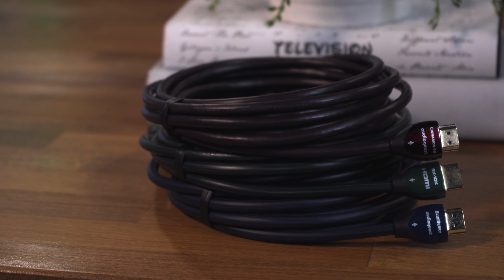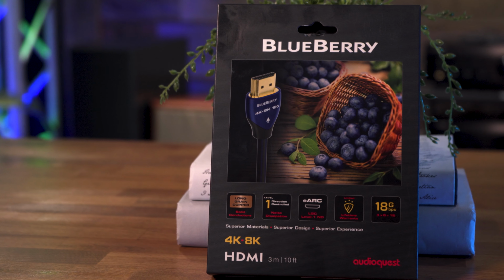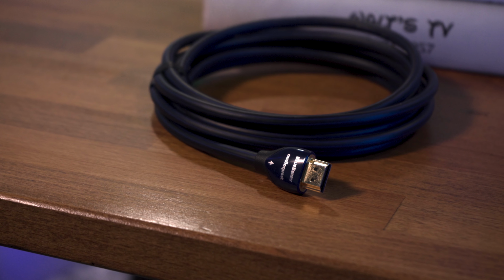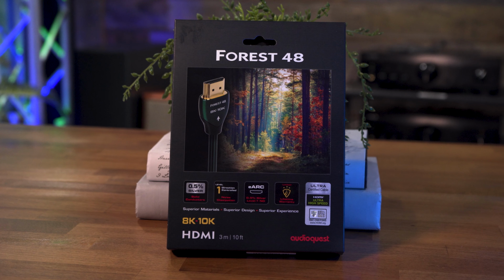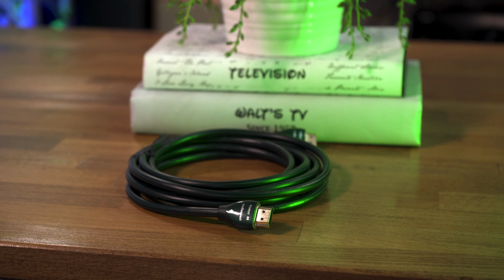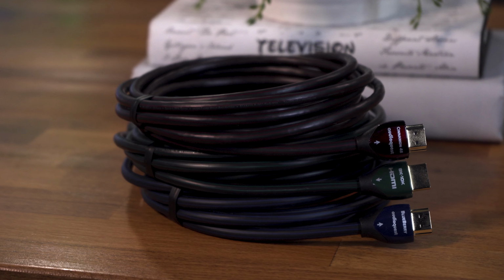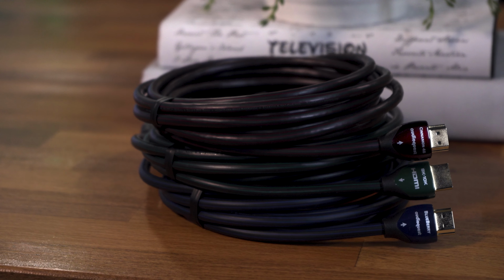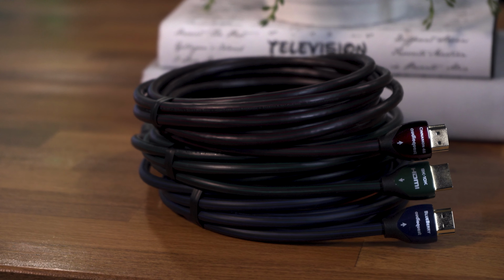AudioQuest | What Is The Best HDMI Cable For You?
Well its been awhile but its time to do an updated video on AudioQuest! The weakest link in your system is usually your HDMI cable, something that is often overlooked. In this video we help you understand the reasoning behind upgrading your cables and what we stand behind as a company. Audioquest is a great brand that we have sold for many years and has always treated our customers well.

Support a small business with the best pricing -

Time Stamps
0:00 Introduction
2:12 Basic HDMI Cables
3:09 BlueBerry HDMI Cable
6:30 Forest48 HDMI Cable
8:14 Cinnamon48 HDMI Cable
11:00 Conclusion

Let us know what you thought about this product!